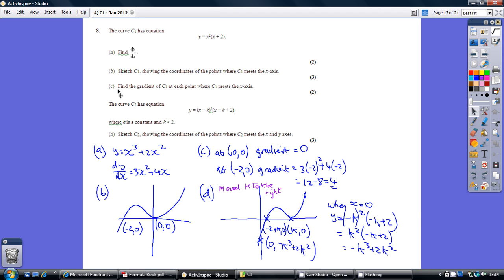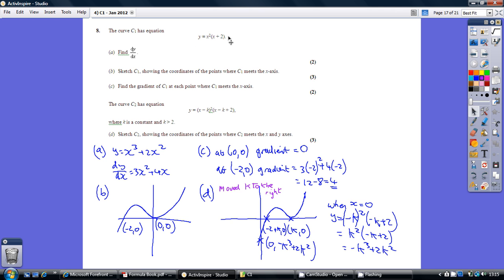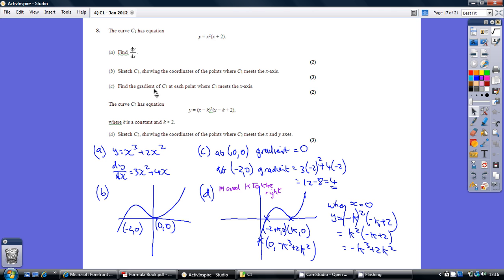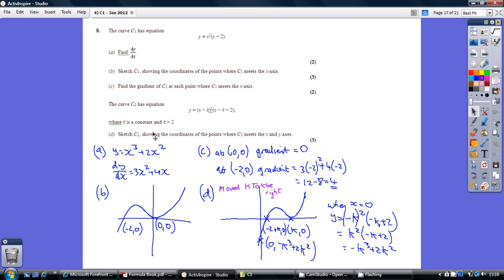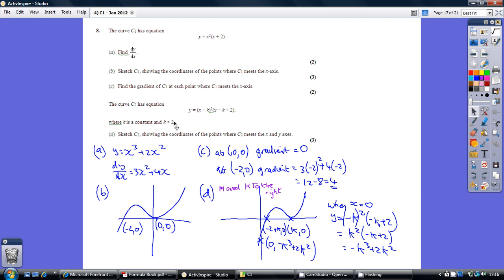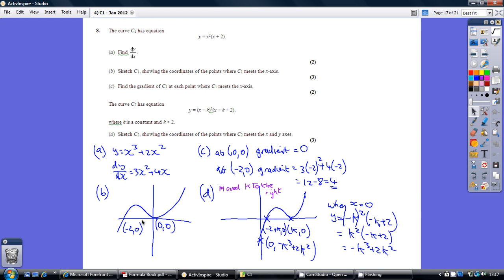9) Edexcel Core 1 - 13 January 2012 Q8